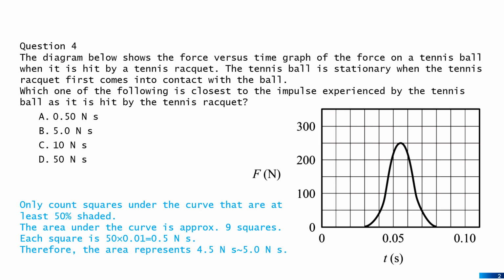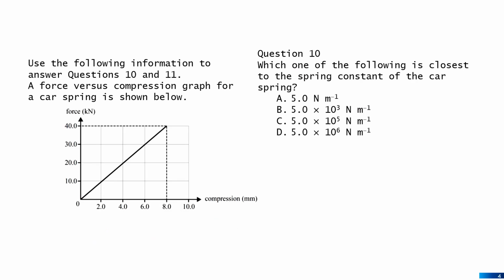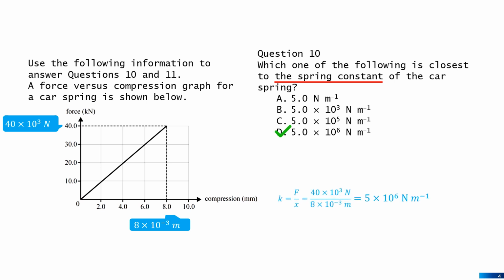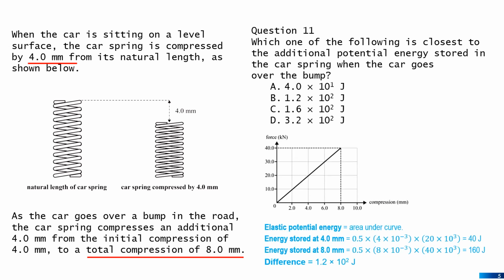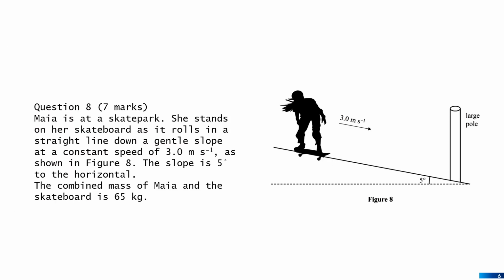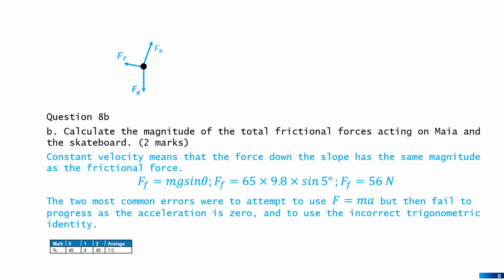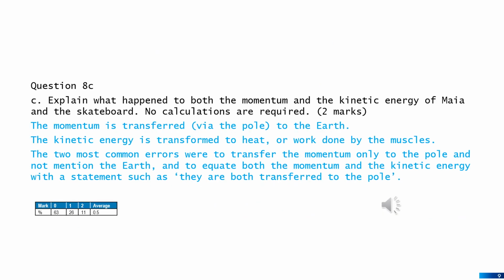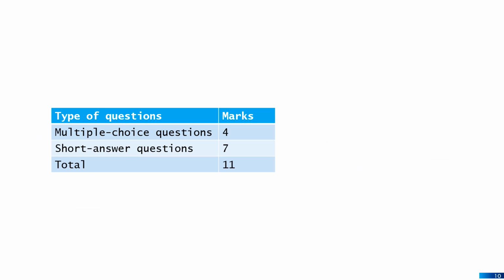2023 VCE Physics Newtonian mechanics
Hello everyone! Welcome back to Dr. Liu's VCE Physics Channel. Today, let's learn together about the 2023 physics examination. We will focus on questions related to Newtonian mechanics.

There are 4 multiple-choice questions worth 1 point each, and the total mark is 4 marks. There is also one short-answer question worth 7  marks in Newtonian mechanics. The overall score for this section is 11 points. With a total possible score of 130 points, the percentage for this section is 8.5 % of the total score.